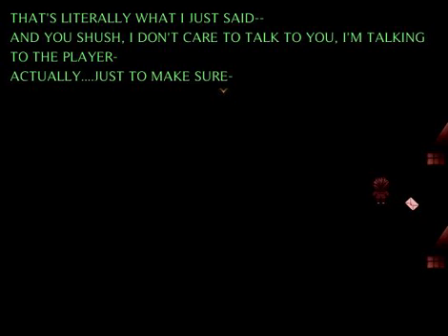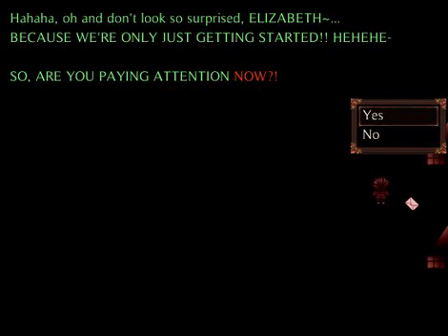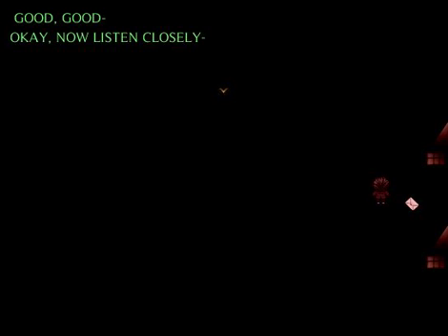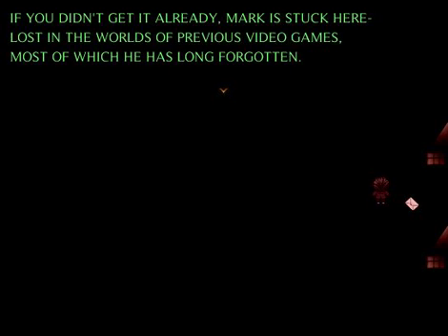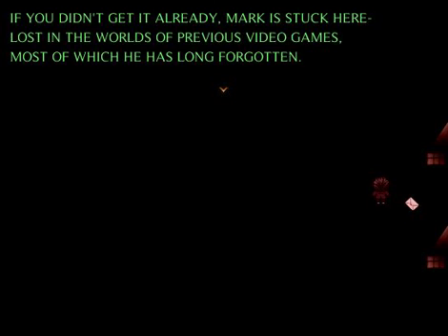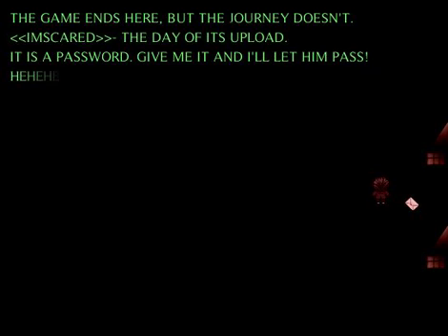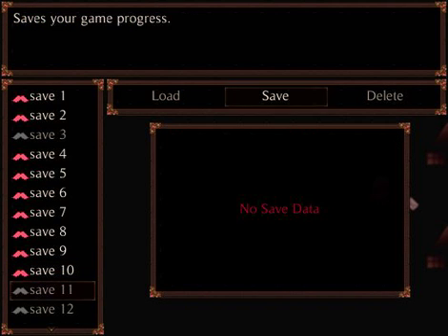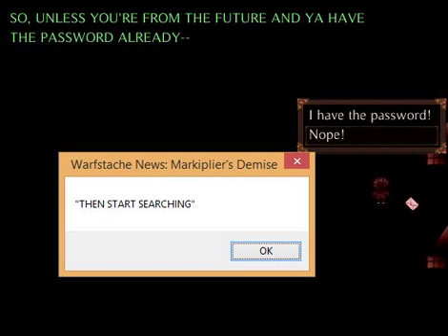The Game Read My Computers Name! Warfstache News: Markiplier's Demise Part 6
okay, i have to admit, that's pretty cool.